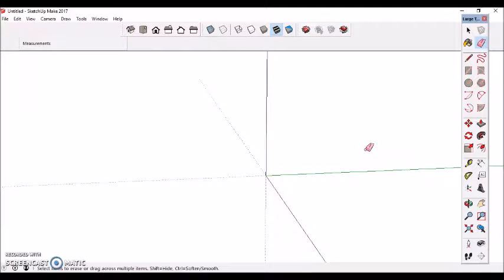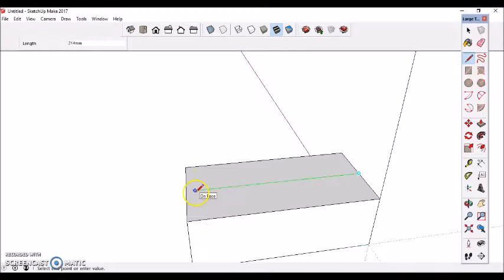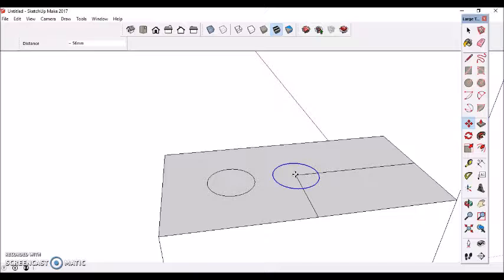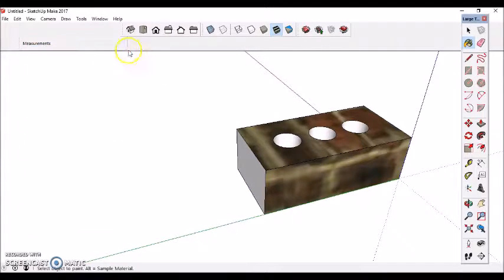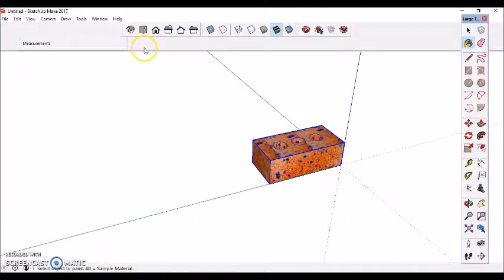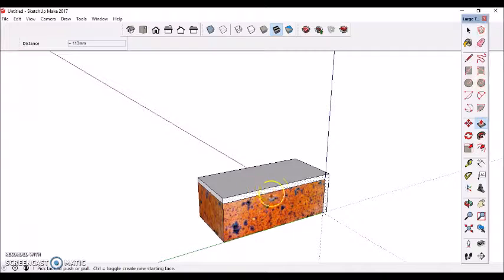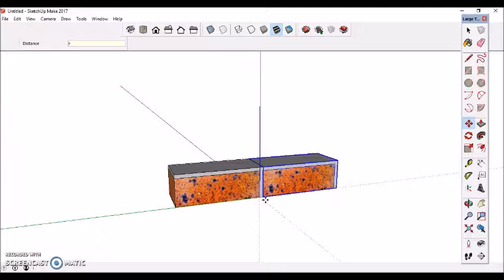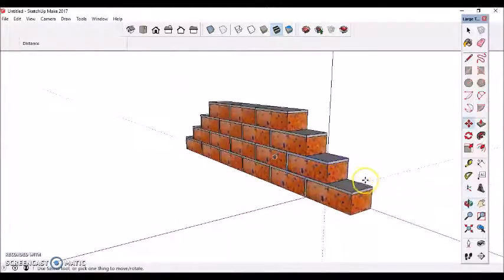Array tool use in sketchup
This is part of the sketch up series of video tutorials by East Riding college construction Department. These are used to aid in the completion of the extended study project by our Level 3 learners.